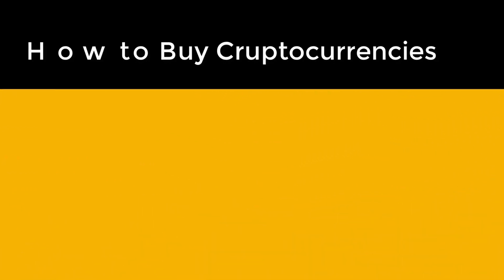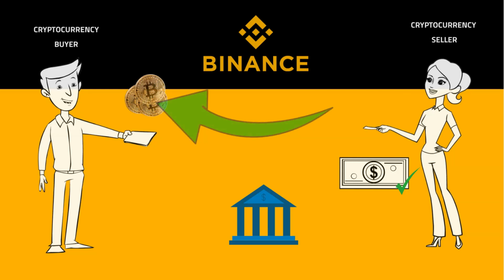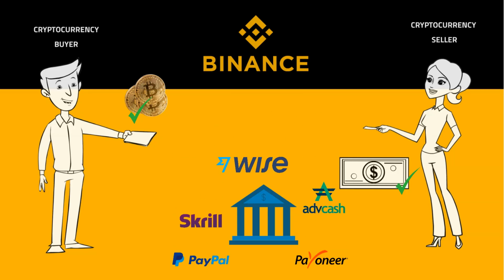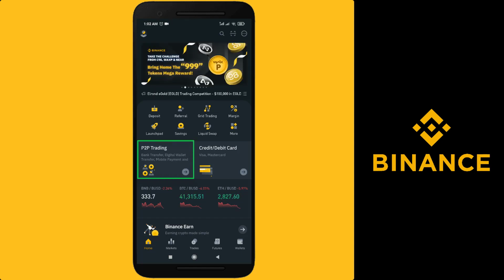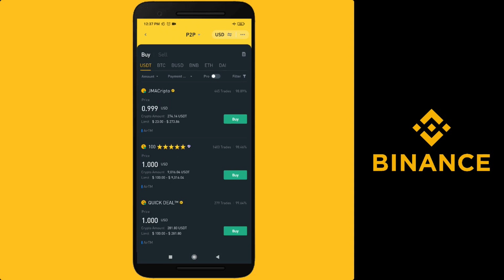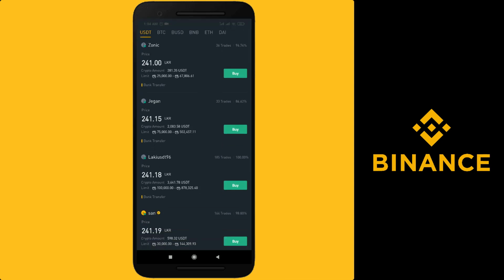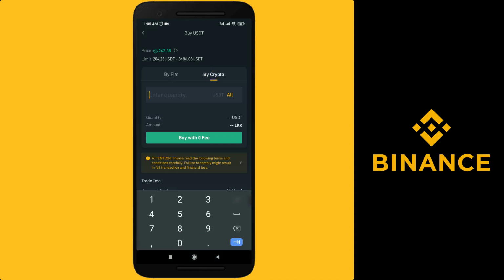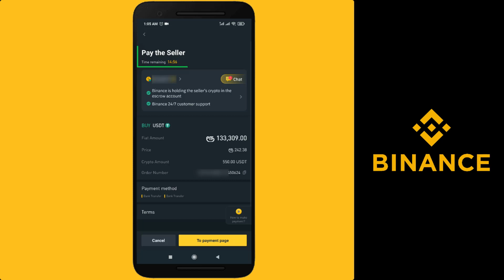How to Buy Crypto on Binance P2P Trading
This video shows you how to buy cryptocurrencies such as USDT, BUSD, Ether (ETH) & Bitcoin (BTC) using Binance P2P method.

Peer-to-Peer (P2P) is a commonly used method of purchasing cryptocurrencies directly from people who are ready to sell cryptocurrencies to you in exchange for fiat money.

Why would you actually want to use the P2P method to buy crypto assets? There can be various reasons for this. For example, there might be certain restrictions imposed by your banks for transferring fiat money directly to cryptocurrency exchanges. Moreover, not all the regions in the world are equally supported when it comes to using crypto related services. Even if you had the possibility of using a direct payment method such as credit or debit cards to purchase cryptocurrencies, there might be extremely hefty fees as high as 3.5% when doing payments through cards.

Therefore, using a P2P method can ultimately be an excellent solution for this, because when using P2P method, you are not making your bank interact with a crypto exchange in any which way. Based on the advertisements put up by the sellers, you can select the seller that you would like to buy the crypto assets from, and in exchange you can do a direct peer-to-peer fiat transaction to the seller’s bank account. Binance provides this facility absolutely free of charge, and it supports a wide range of fiat payment methods such as Paypal, AdvCash, Payoneer, Wise, Transferwise, Skrill etc.

You are also protected by Binance’s escrow service, which is a safeguarding mechanism that reserves the corresponding amount of crypto from the account of the seller at an event of a P2P transaction to make sure that both parties complete the transaction as intended.